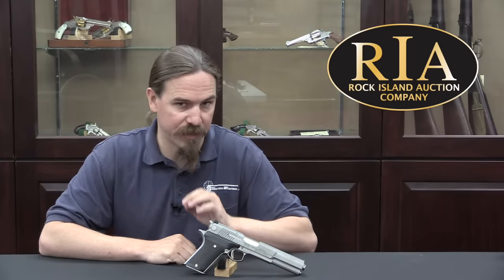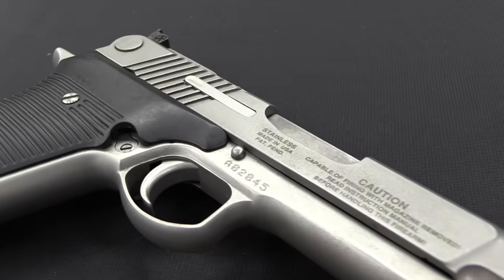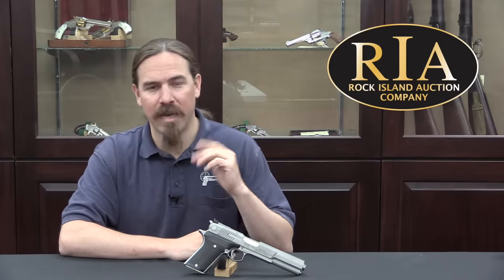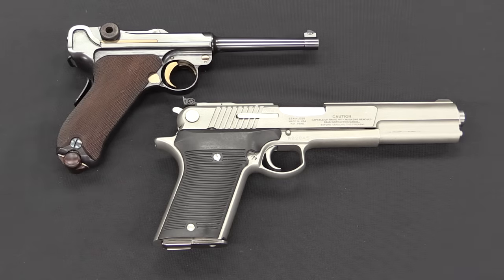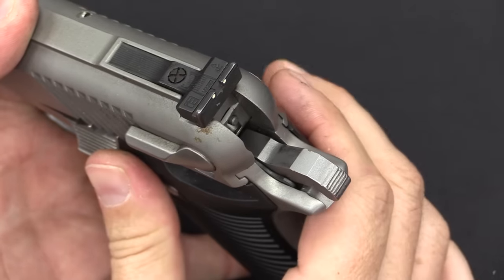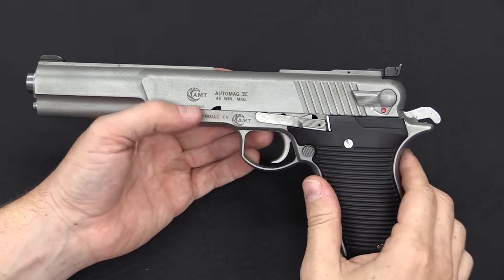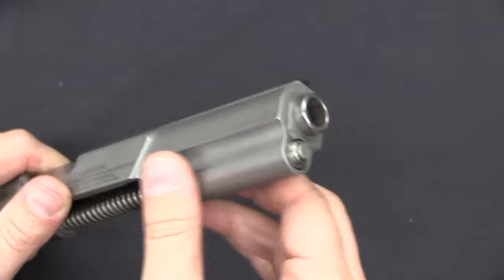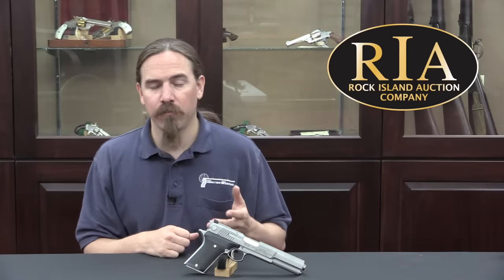AMT Automag IV - A Browning in .45 Winchester Magnum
The Automag series of pistol introduced by Arcadia Machine & Tool in the late 1980s and early 1990s were produced by the same man as the original Auto Mag Pistol - Harry Sanford - but they share nothing mechanical with that first generation gun. The later Automags (note the single word spelling, instead of two words) are mechanically Browning pistols, with tilting barrels as opposed to the rotating bolt of the original. Four different types were brought to market - the II in .22 Magnum, the III in .30 Carbine, the IV in .45 Winchester Magnum, and the V in .50 Action Express. None sold particularly well, and only the II remains in production today through High Standard.

Forgotten Weapons
6281 N Oracle #36270